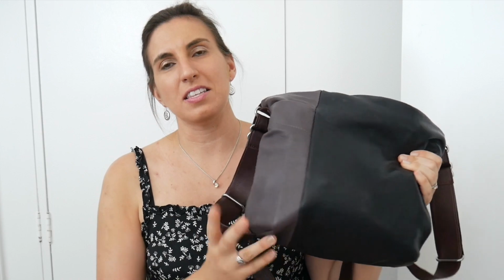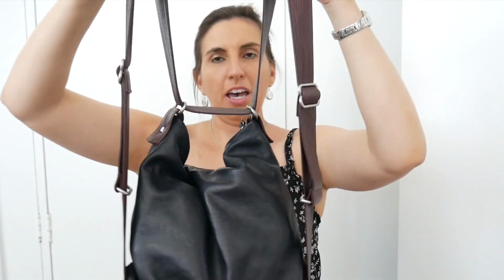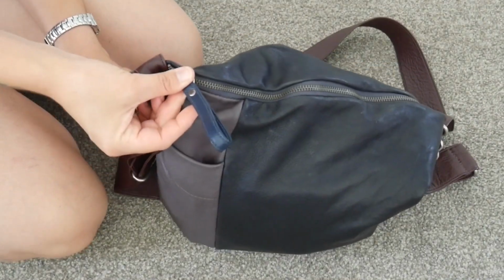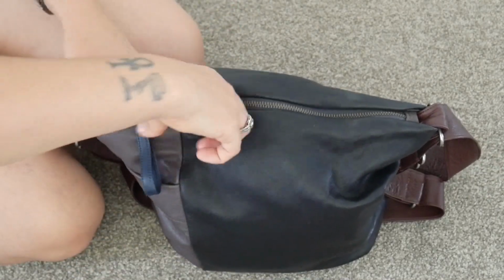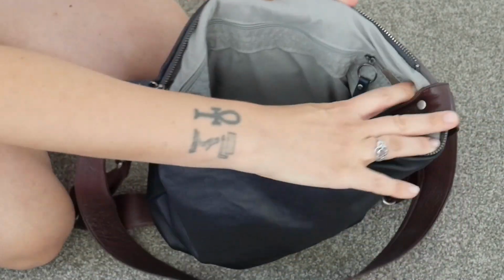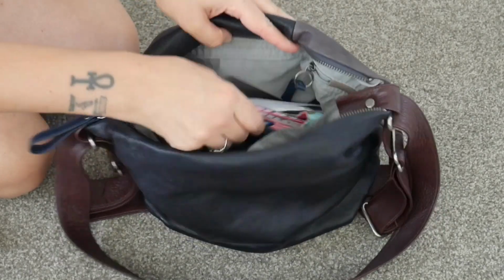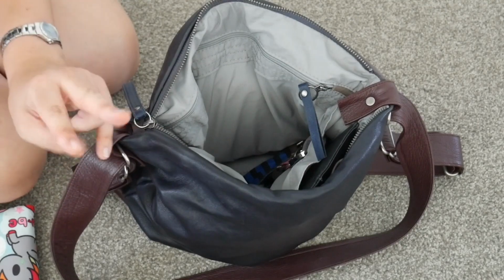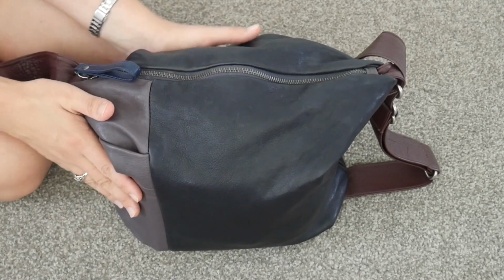Rough and Tumble Hobo Pack (Small) : Review + Packing as Diaper Bag & Mom/Bigger Kids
I am LOVING the Rough and Tumble Hobo Pack and wanted to share you with my thoughts/review as well as how I can pack this amazing, versatile little bag as both a diaper bag for my 3 and 5 year old as well as for older children and myself.